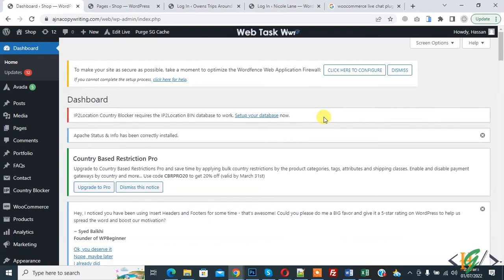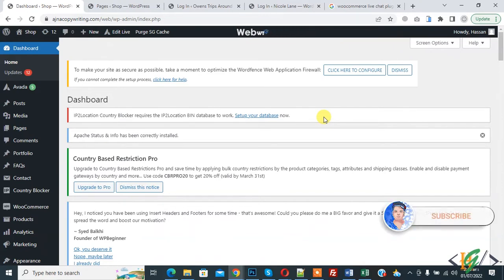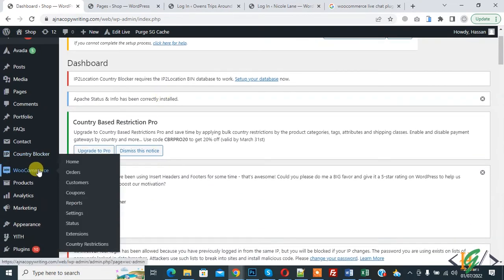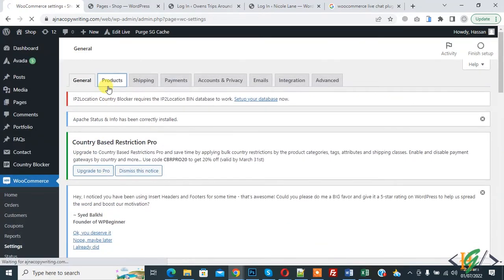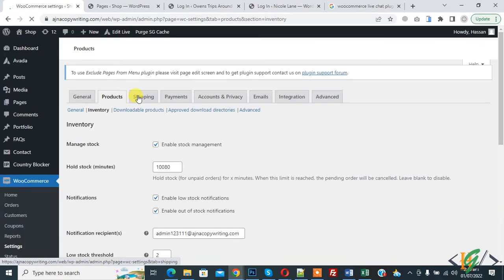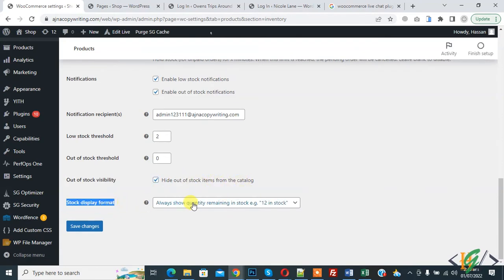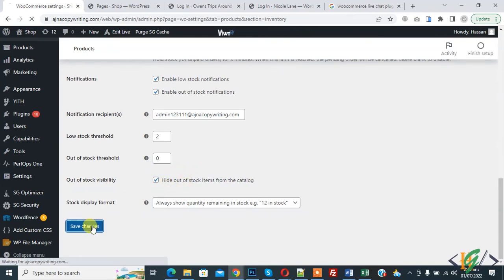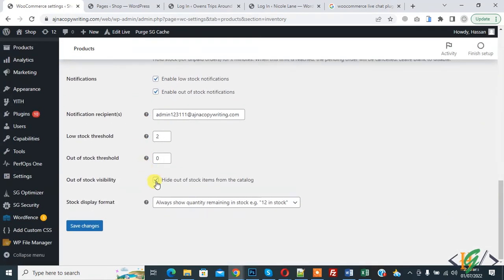How to Hide or Visible Out of Stock Product in WooCommerce WordPress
In this wordpress tutorial for beginners you will learn how to enable and disable option of Out of stock visibility of Products - Out of stock visibility Hide out of stock items from the catalog in woocommerce settings in website.